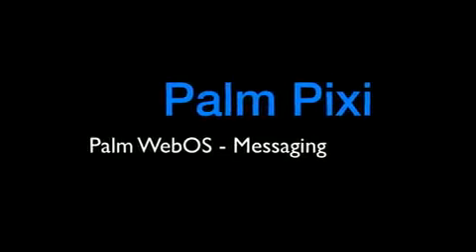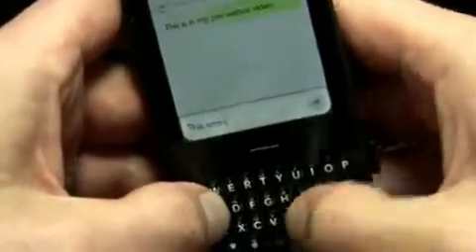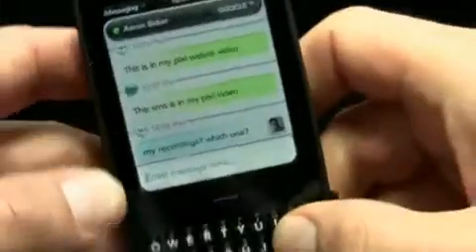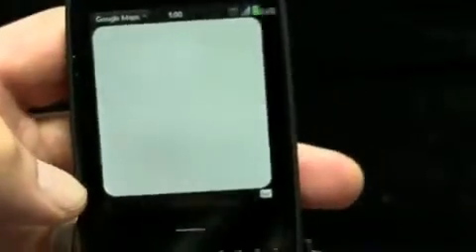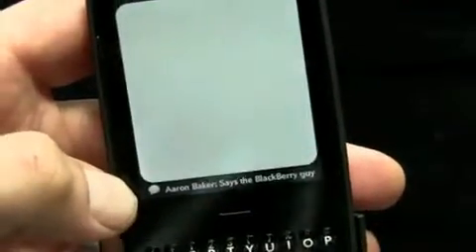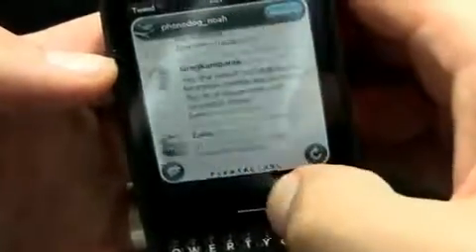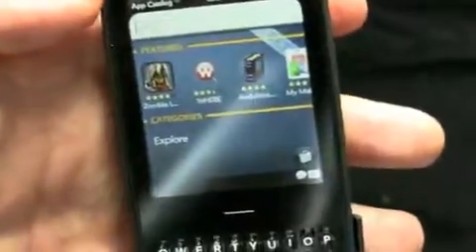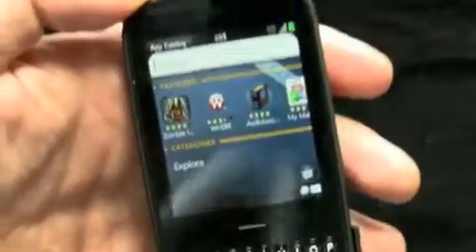Palm Pixi Sprint WebOS, Pt 2